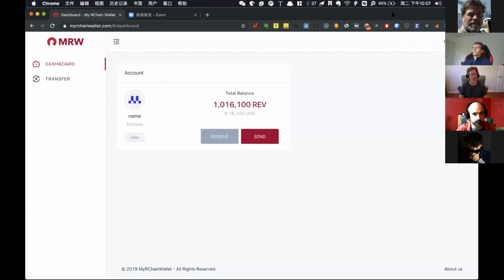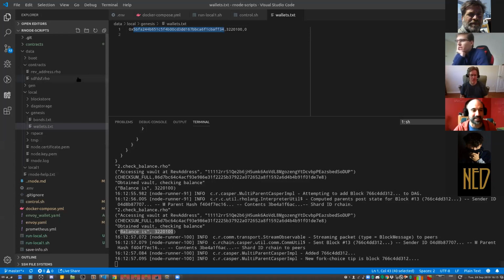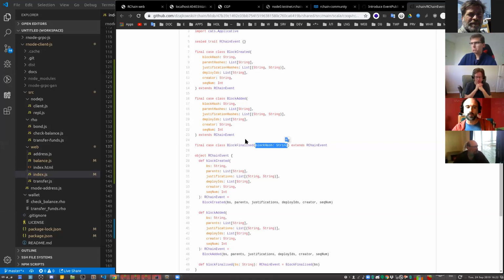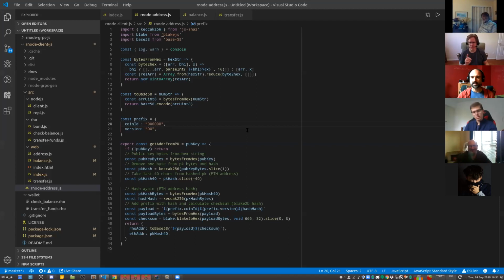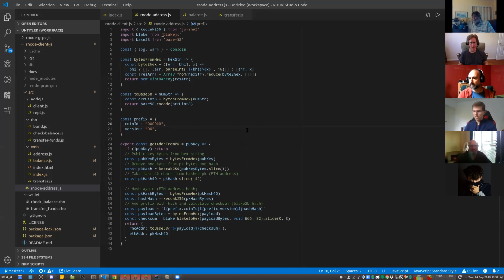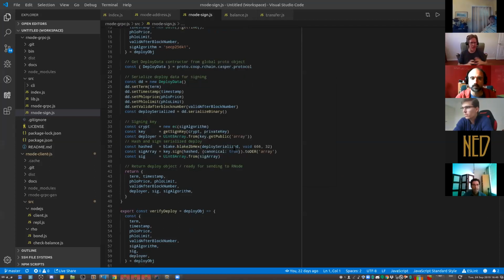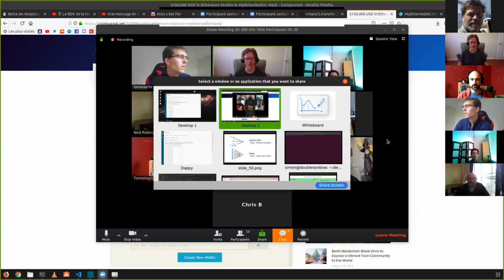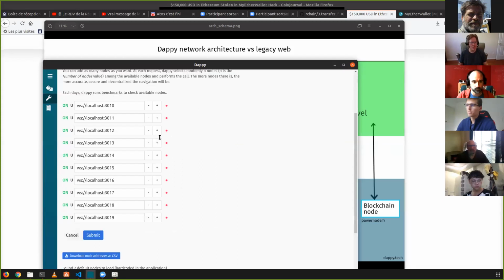2019-09-24 RChain Wallet Development & Testing